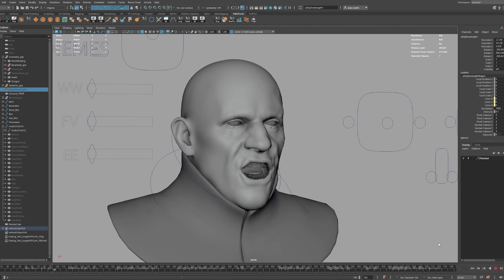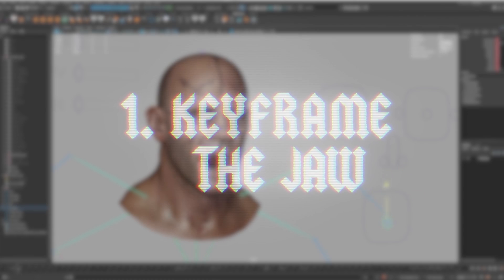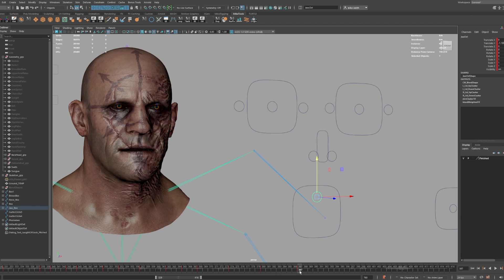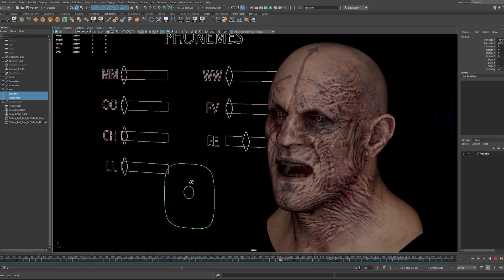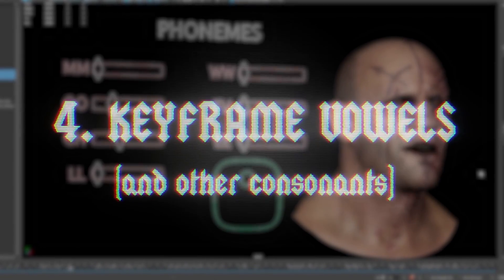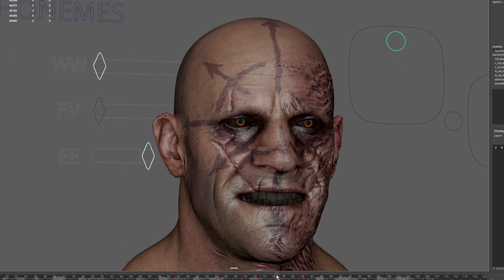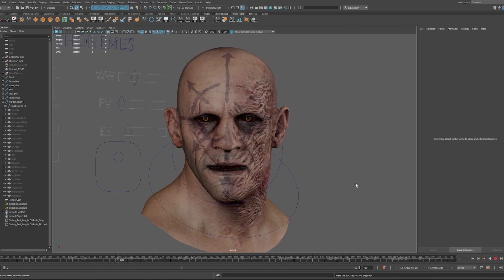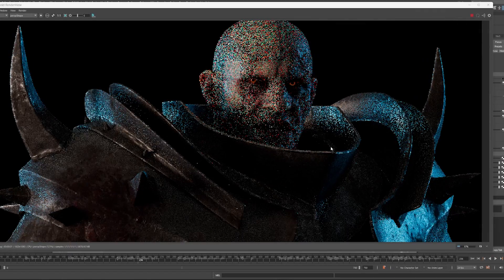3D Facial Animation Workflow | Lip Sync Tutorial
This is my workflow for animating faces. To see how I made the face rig, check out my previous video

I'm working on a tutorial series for how I 3D model characters like this one.

Check out the Oldhammer Fiction Podcast which is where I snagged the audio clip used in this video.

00:00 - Intro
00:22 - Tour of the Rig
00:56 - Sound Clip
01:42 - Keyframing the Jaw
02:51 - Consonants
03:38 - Helpful Tips
05:01 - Vowels
06:25 - More Tips!
08:06 - Animating the Head
08:27 - Animating the Eyes
00:47 - Expressions
09:12 - Animating the Body
09:28 - Render!
09:33 - Final shot!
10:05 - Outro